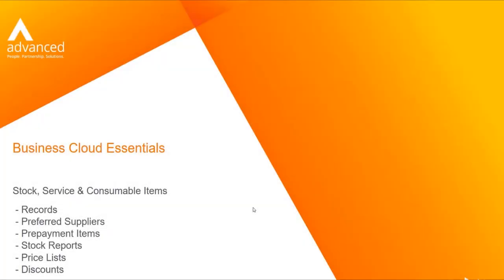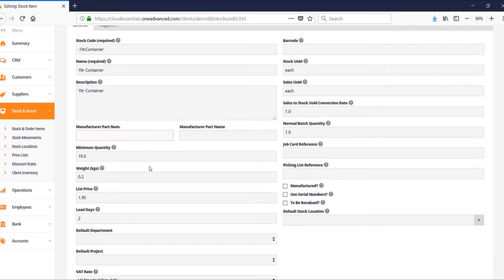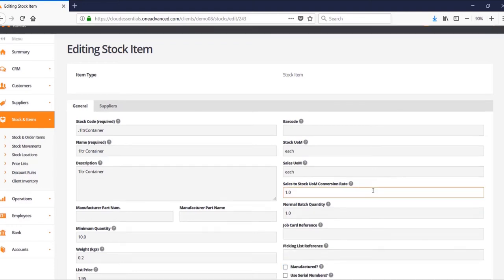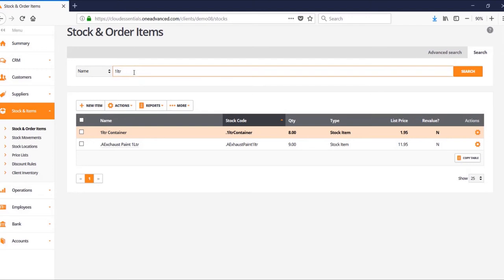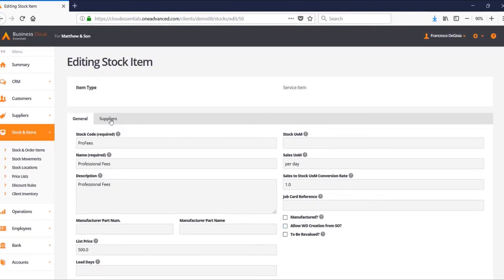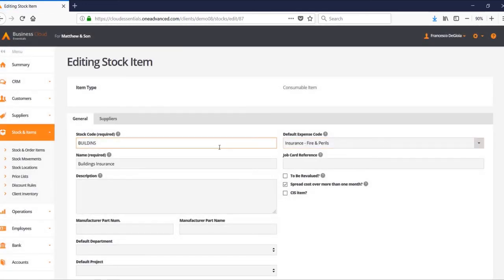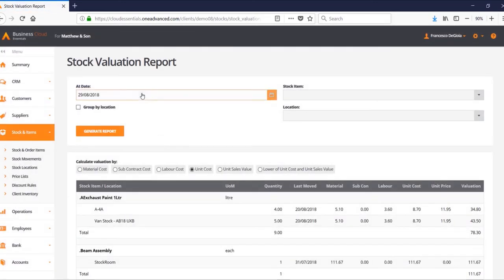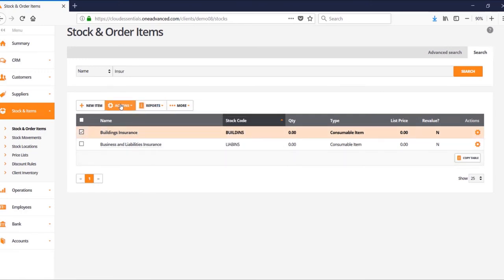Stock - Advanced Business Cloud Essentials Product Demo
Stock functions including stock records, preferred suppliers, prepayment items, stock reports, price lists and discounts.